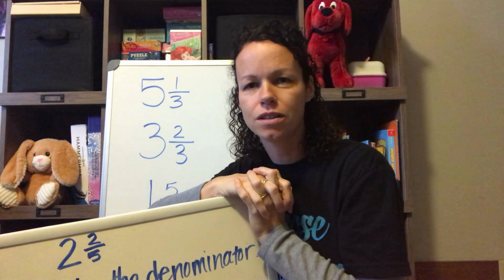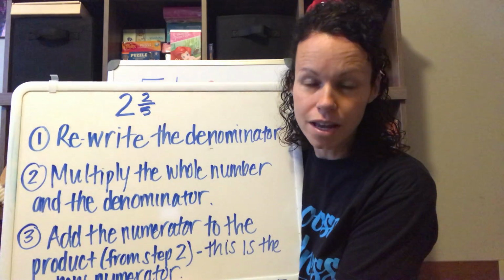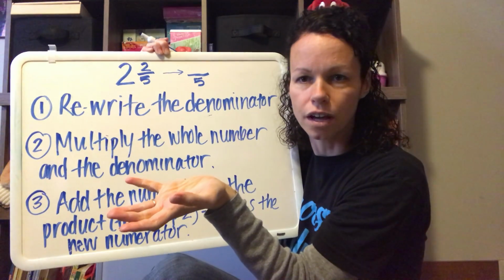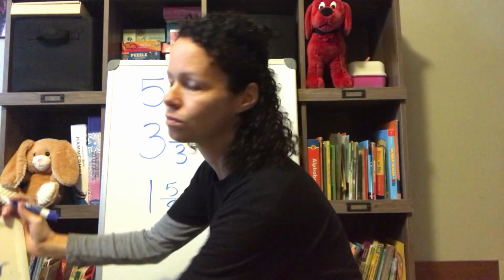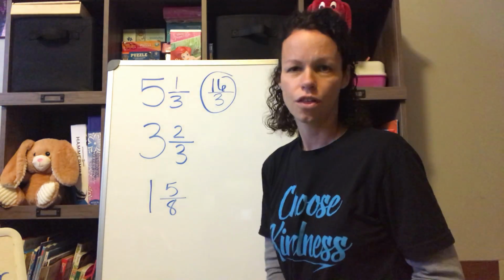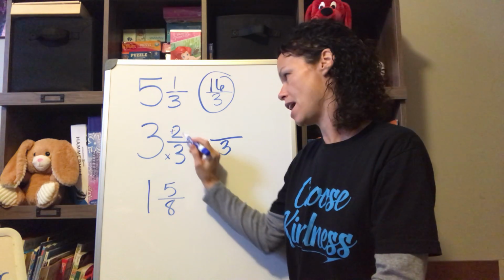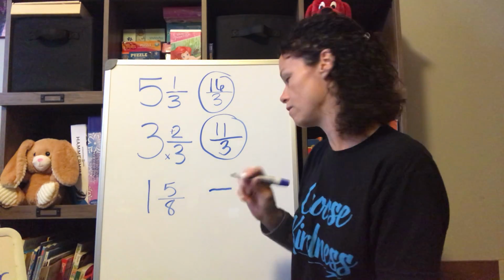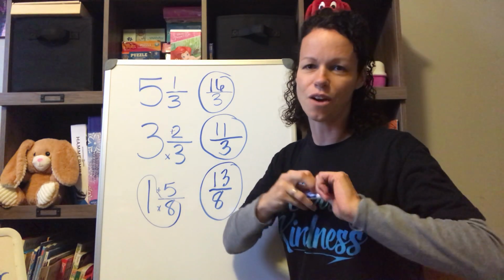Mixed Numbers to Improper Fractions